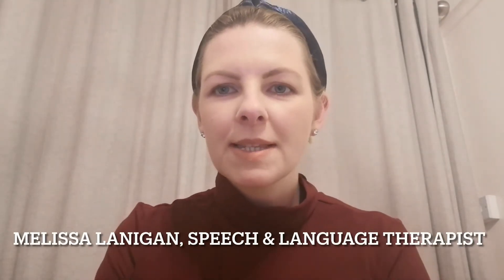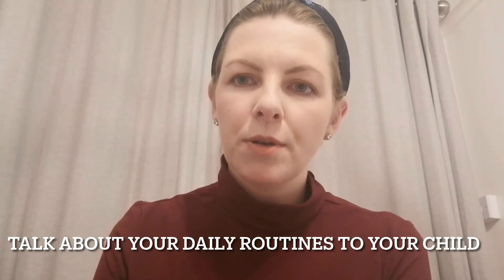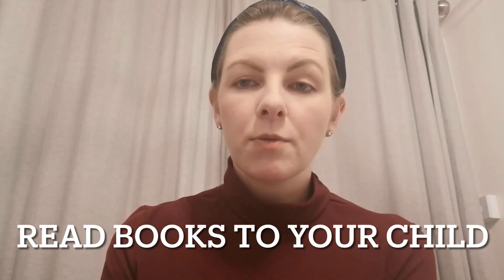Kilkenny Library: OWL Programme: Boost your child's speech and language skills at home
OWL is our new oral language programme, which will cover a range of topics to support parents, children and those working in  the childcare profession over the coming weeks.
Speech and Language Therapist Melissa Lanigan discusses ways to boost your child's speech and language skills at home.
This has been kindly funded from Dormant Account Funds.
See kilkennylibrary.ie for more details / contact your local HSE speech and Language unit for further assistance.